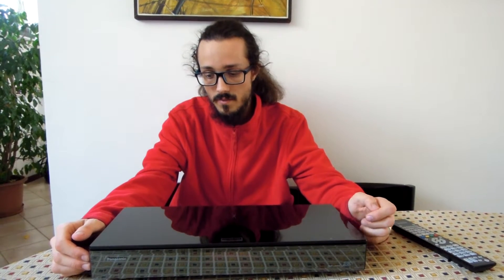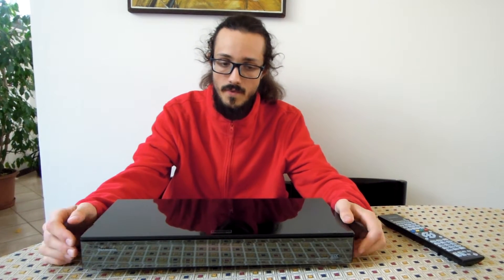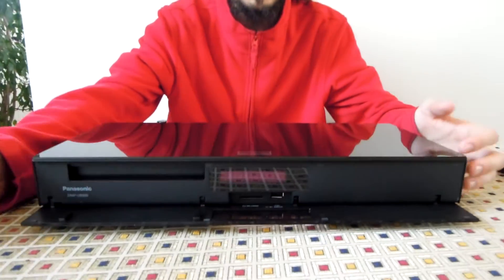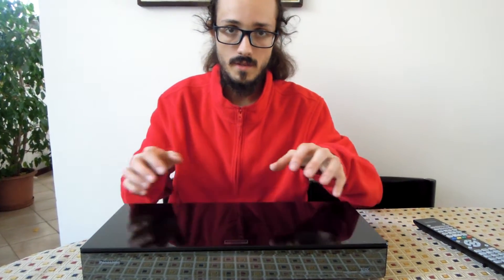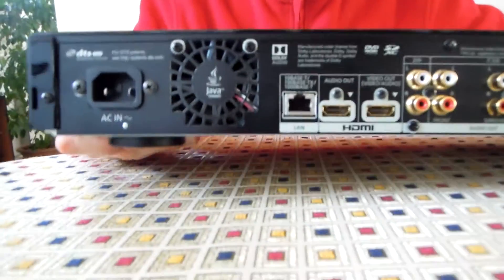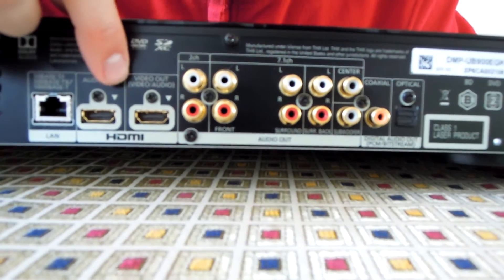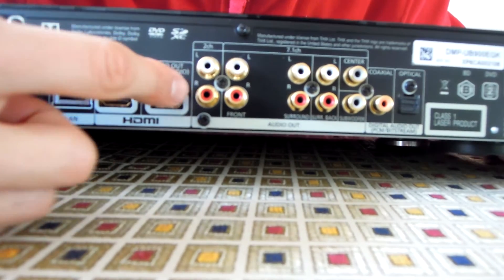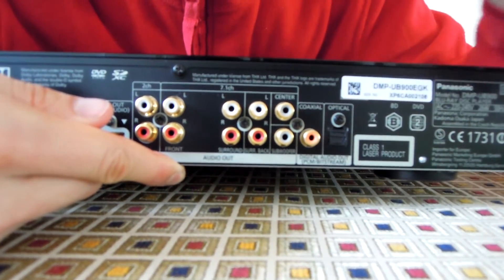Panasonic DMP-UB900: review